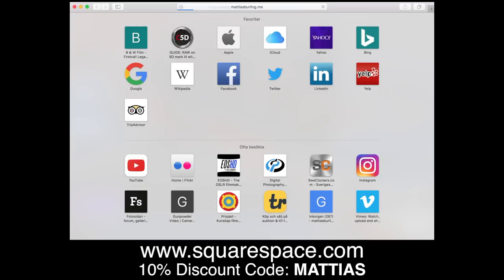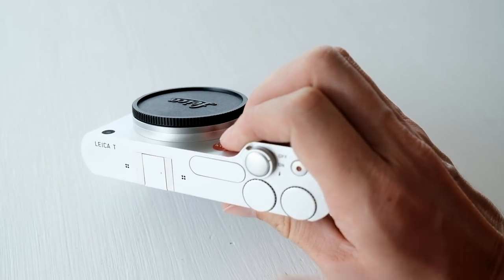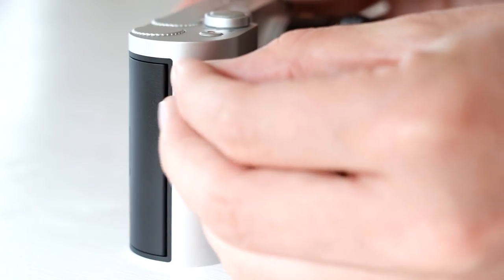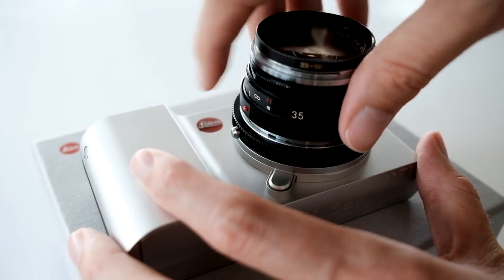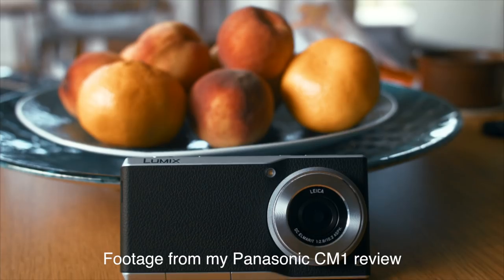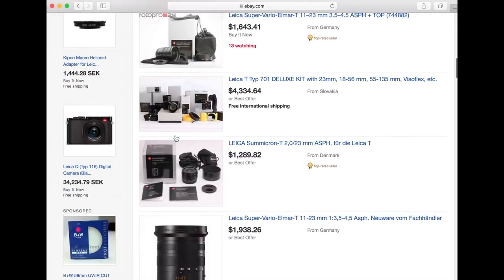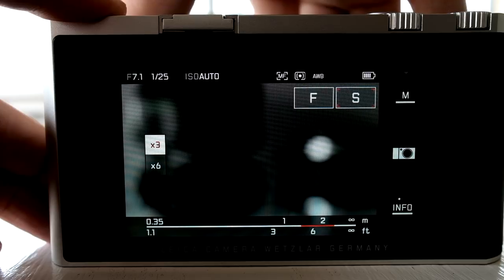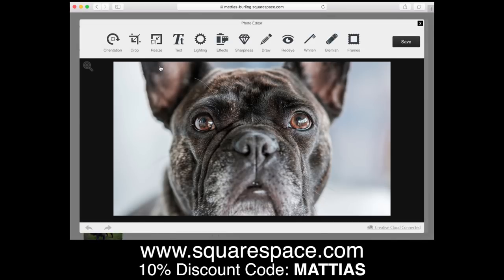Leica is the new Fuji - 5 Reasons to Buy the Leica T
Those of you that watched my Top 5 Affordable Camera Video know that I already had this camera but had to let to go. Well, I have it again and here are five reasons why I think the Leica T deserved to be bought twice.

* And no, it isn't the new Fuji. But it is definitely an alternative in todays used market.
My point of that title, besides being a bit funny, is that people that always try to compare and make sense between camera systems often forget one thing. They are different.

Just because two cameras have 23mm lens and an APS-C sized sensor doesn't mean they are supposed to be compared.
Leica isn't Fuji and Fuji isn't Leica.
Nor do they try to be.

And when we have something so fundamentally different like the T and people still try to compare and say "might as well buy an a6000"... well that just cracks me up :)

So the title is a little tongue in cheek... its allowed to have fun on the internet.
Even when we are talking something so dividing and flammable as cameras.

Clarification on why there is more to sharpness than lab tests and why Leica lenses are special.Video by Torsten Overgaard